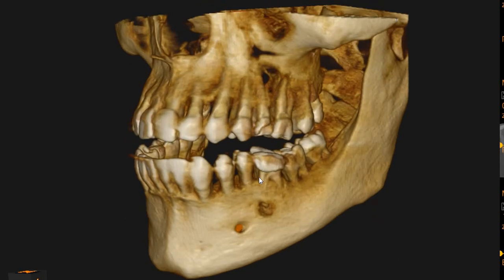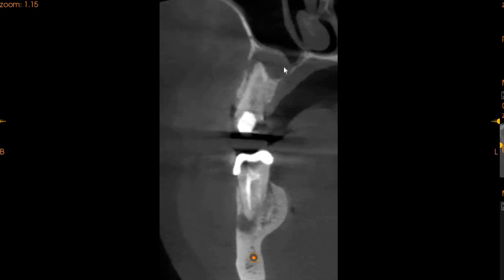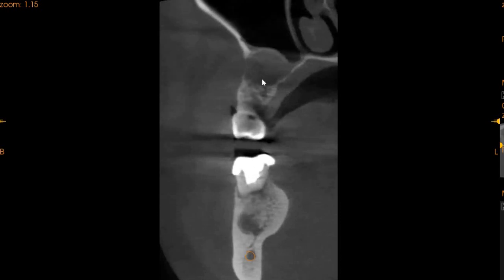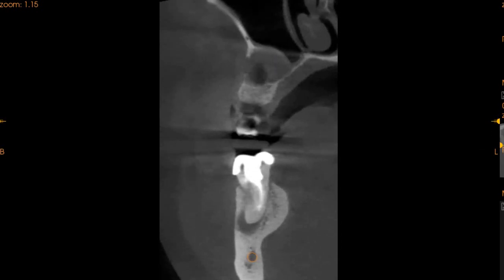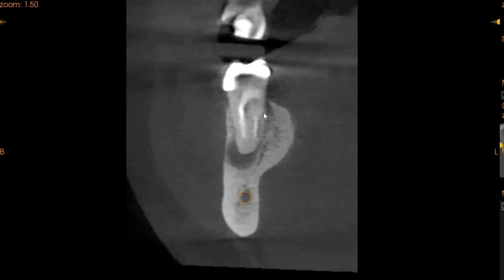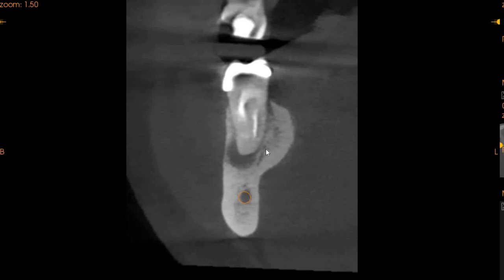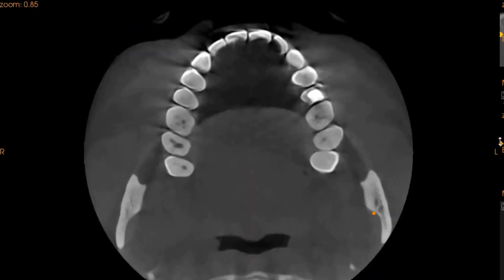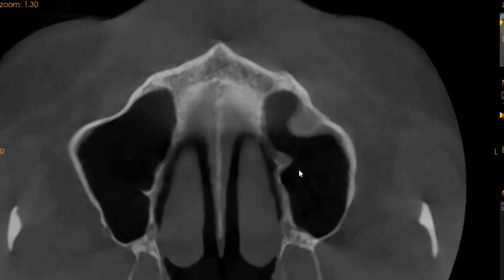Mr. A - Dr. MA